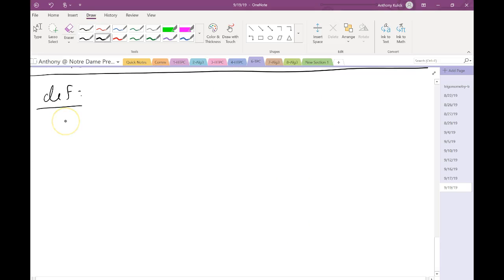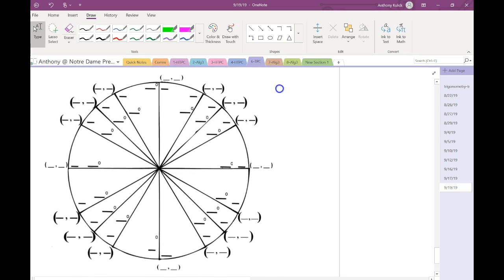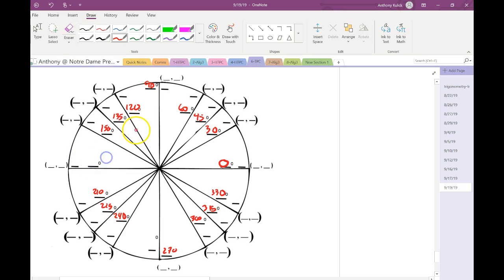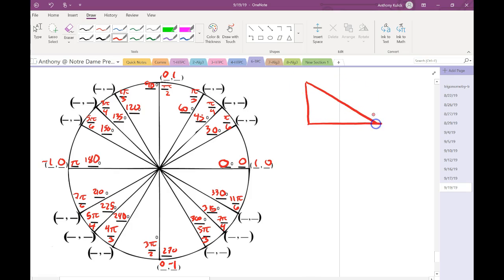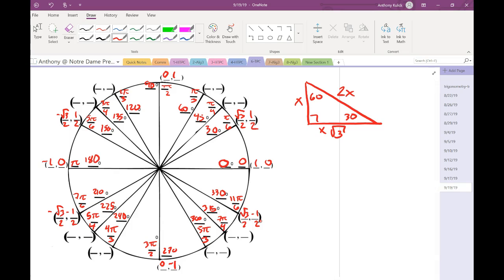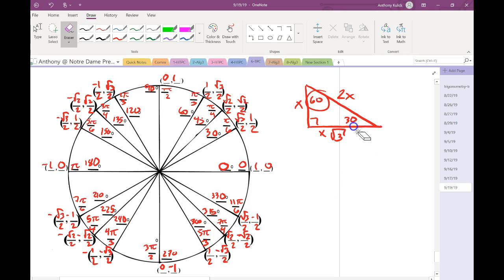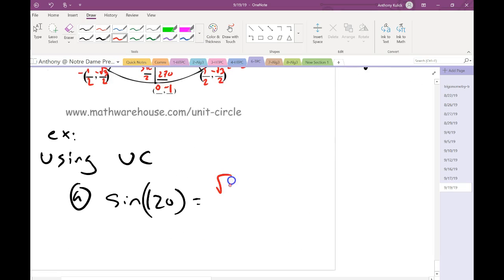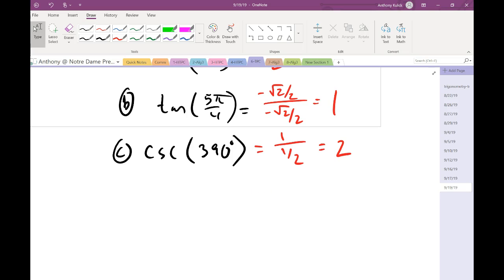9/19/19 6-TPC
unit circle